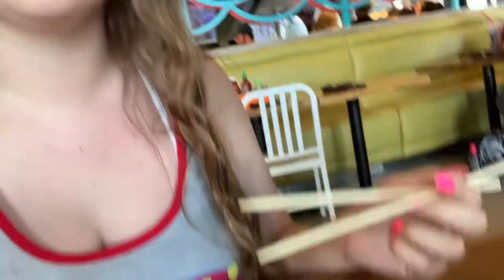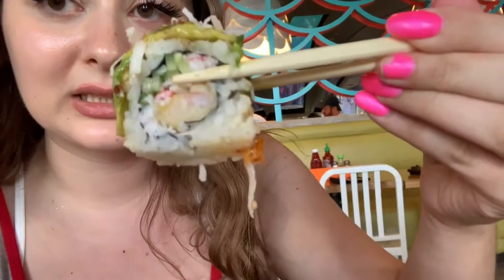The Cowfish Universal Citywalk Restaurant Review